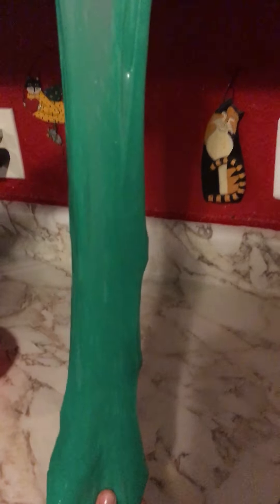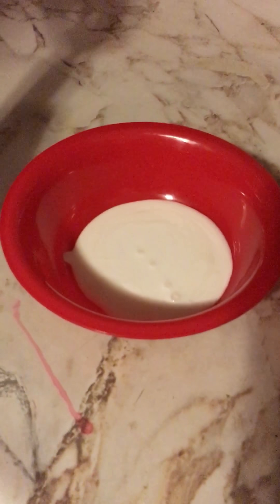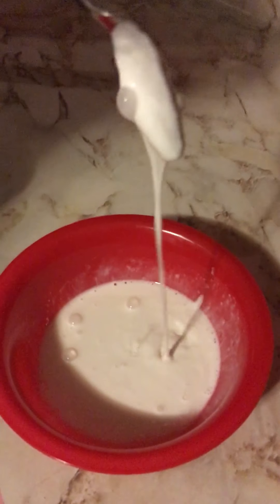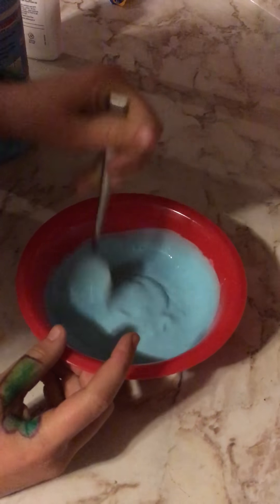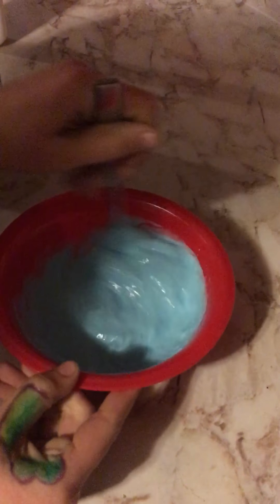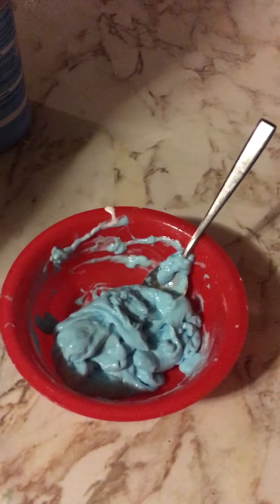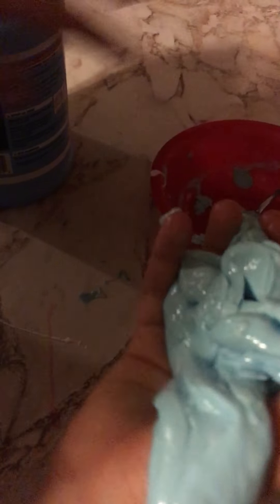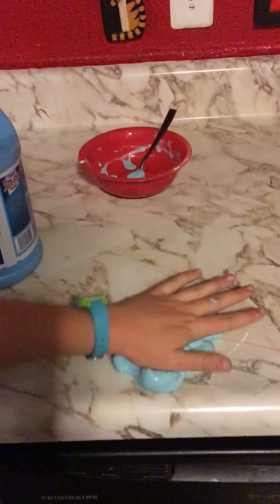Worlds best slime